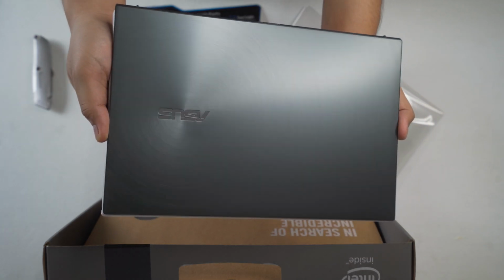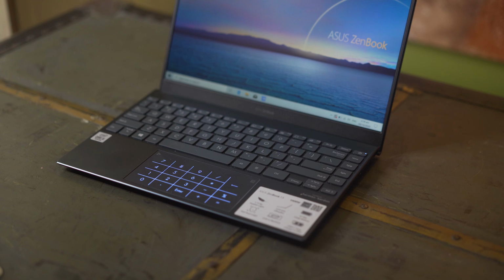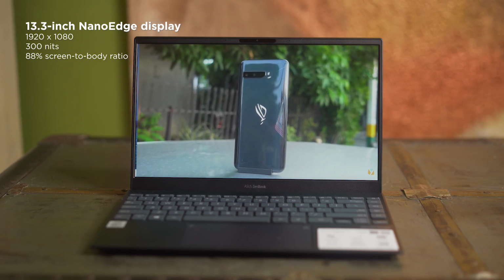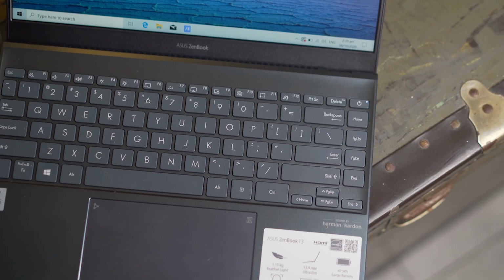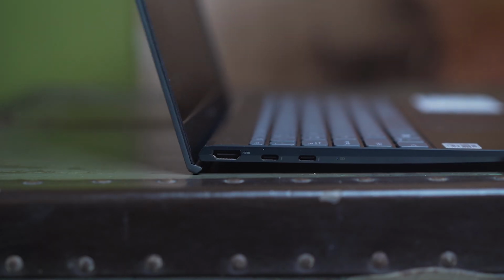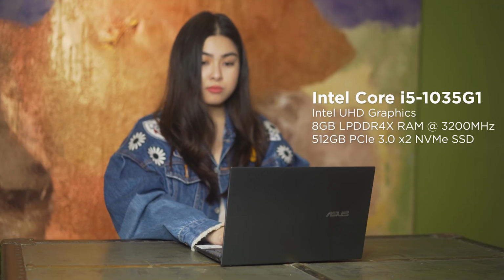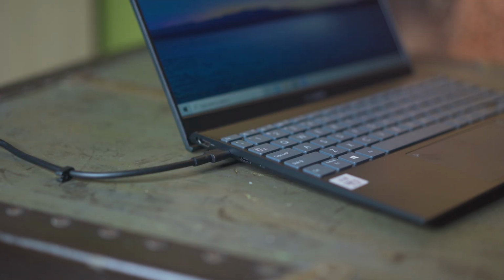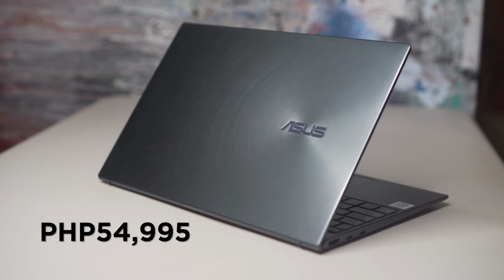ASUS ZenBook 13 (UX325) Unboxing: Boost your productivity wherever, whenever!